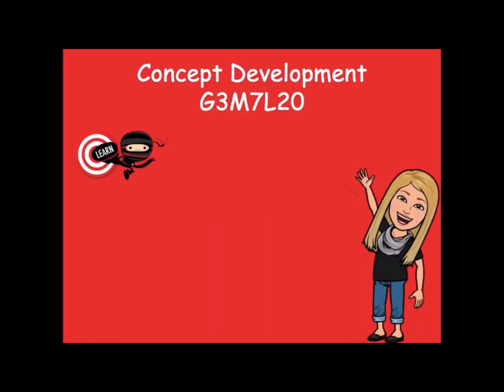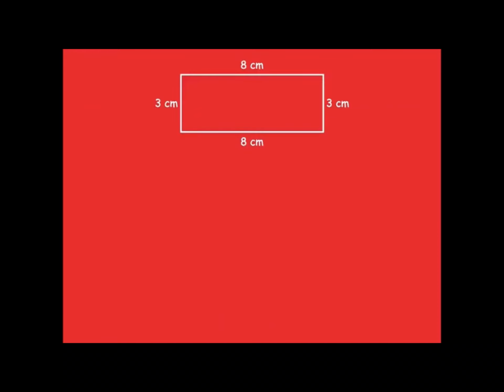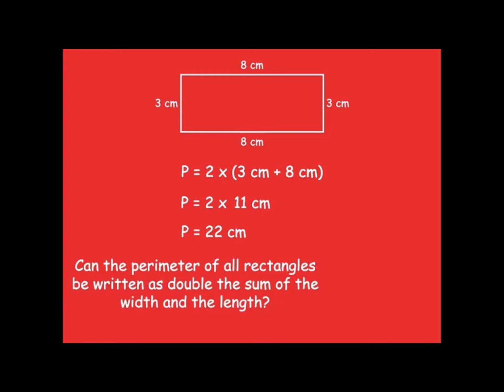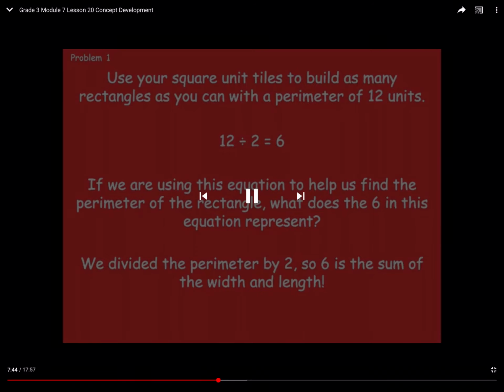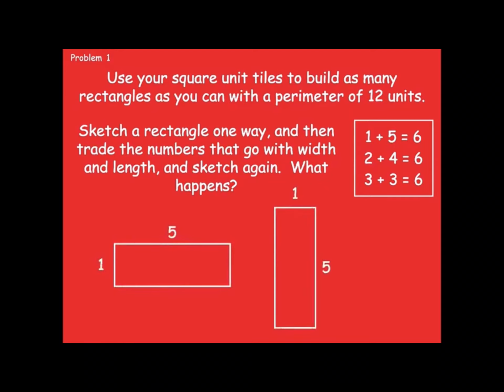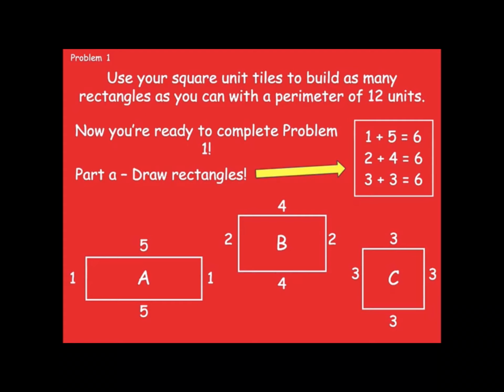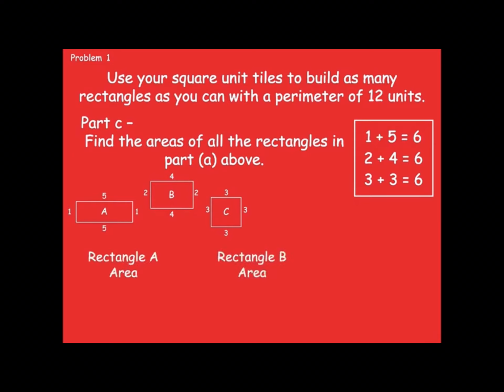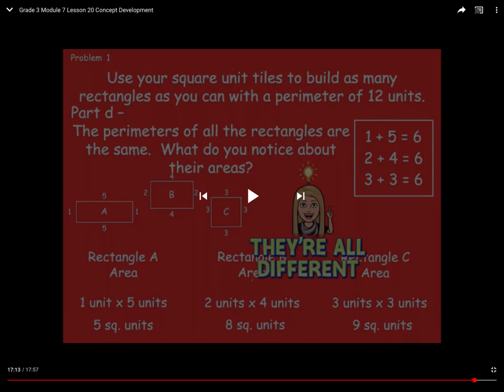Module 7 Lesson 20